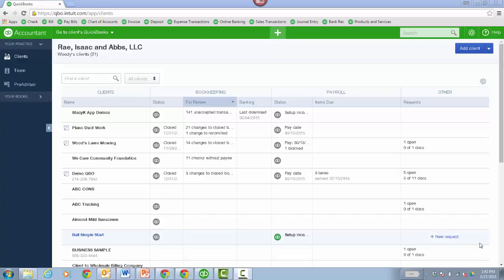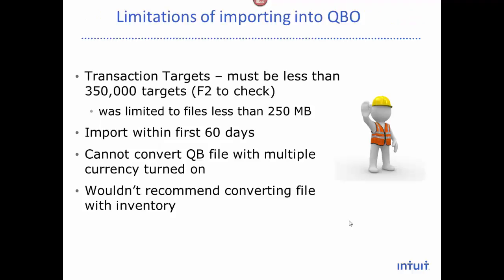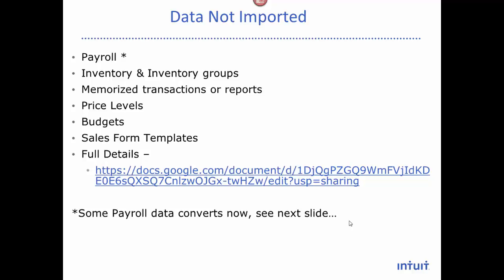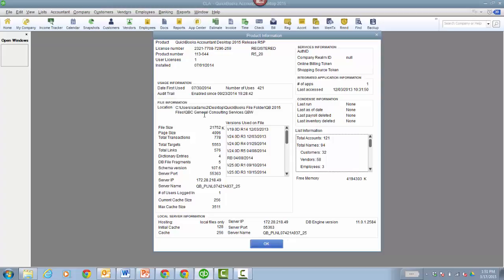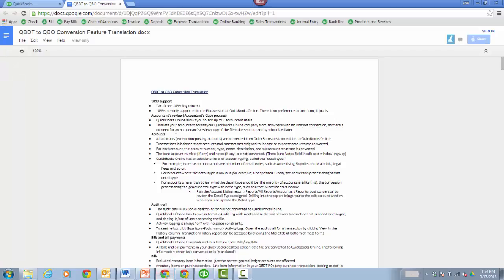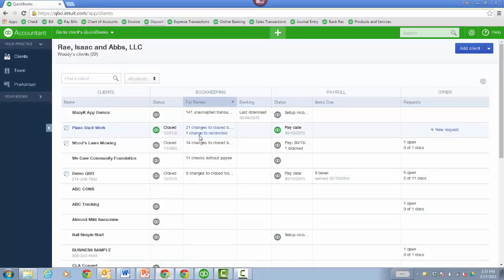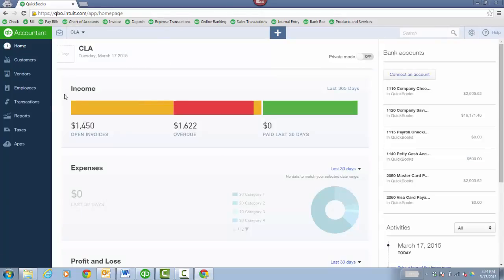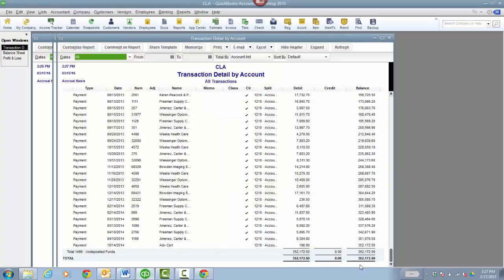Converting from QuickBooks Pro or Premier